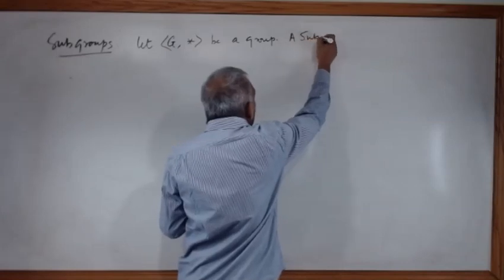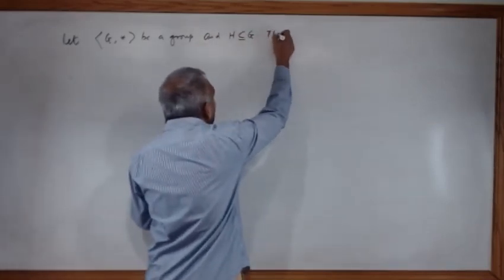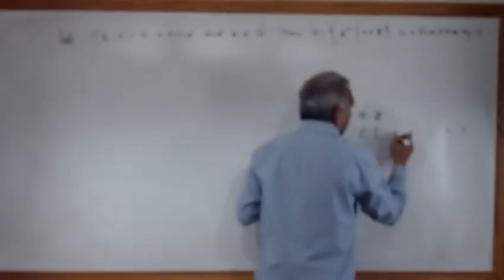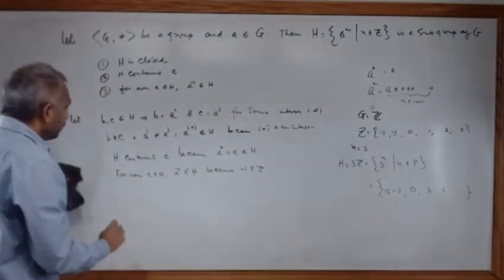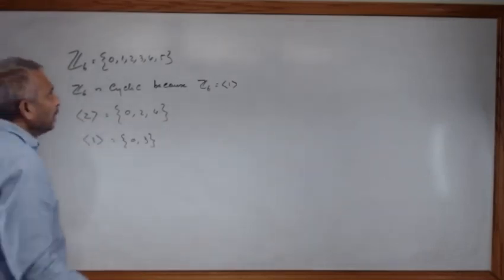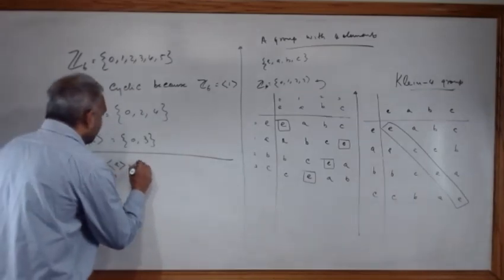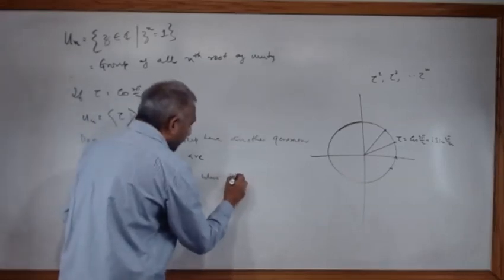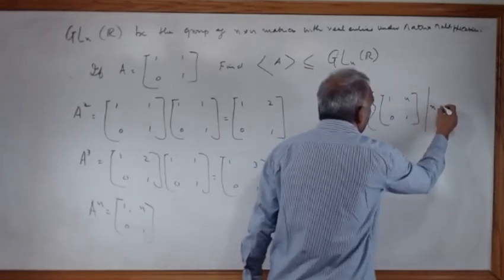Groups, Rings and Fields - Groups and Subgroups - Part 3